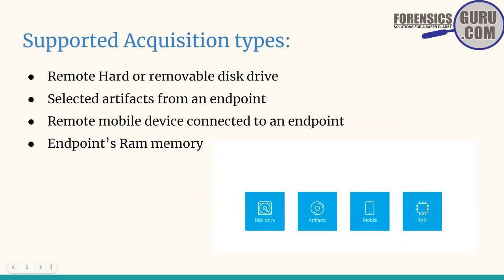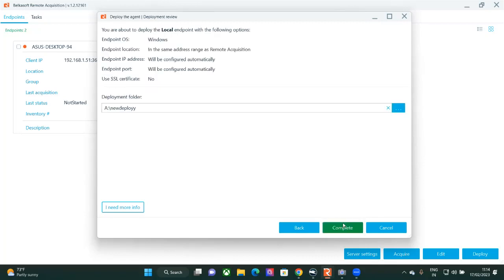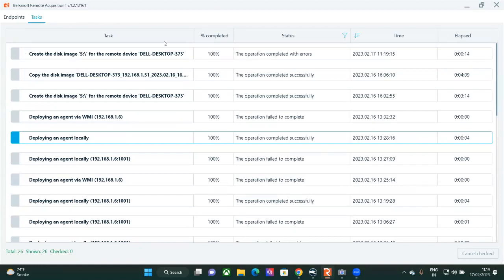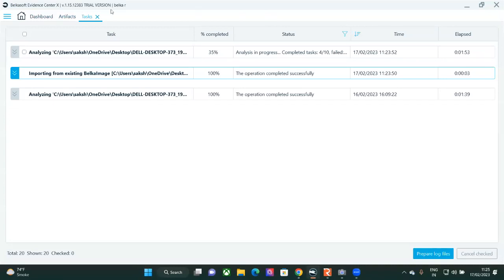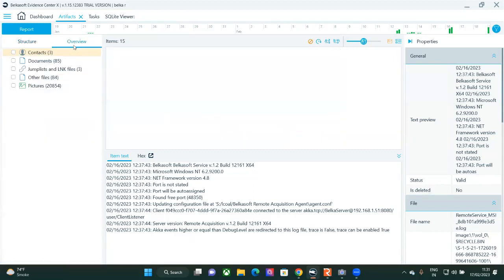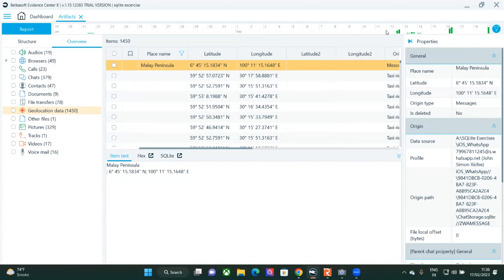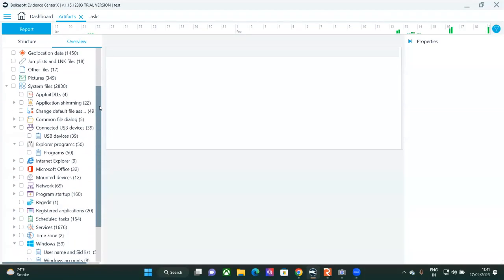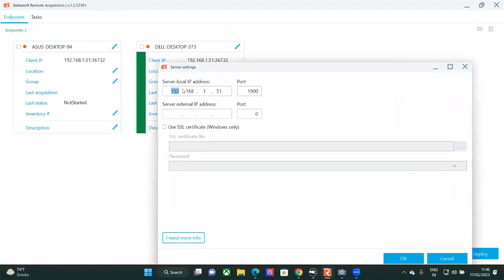Forensic Friday Season 3 - Ep 7 - Remote Forensic Acquisition - with BEC-x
Remote data acquisition using Belkasoft - X